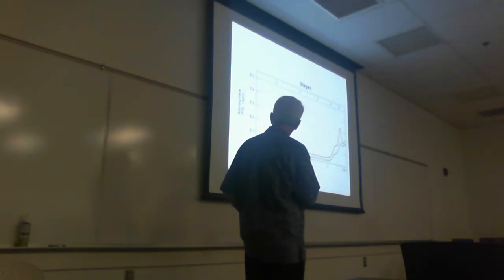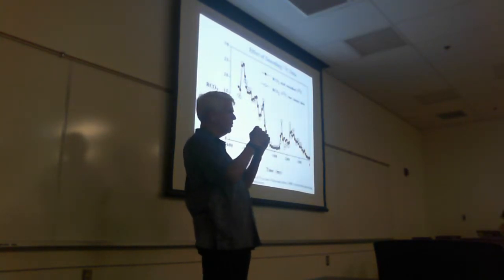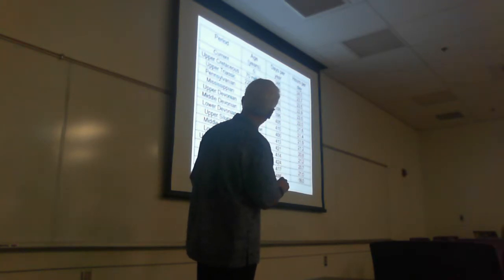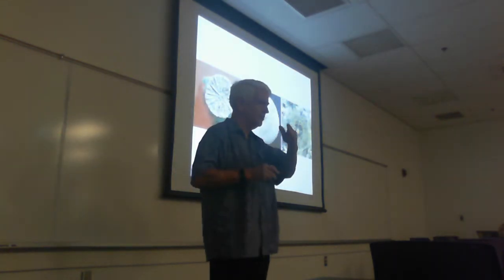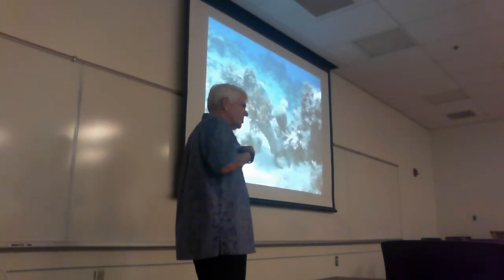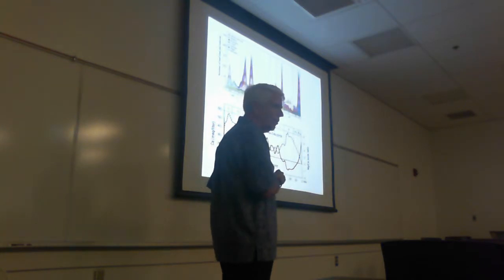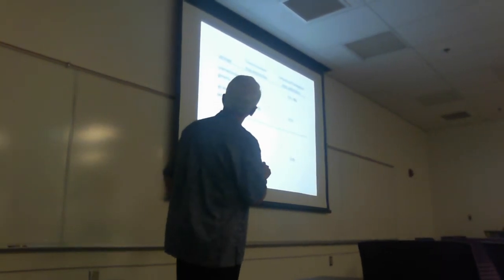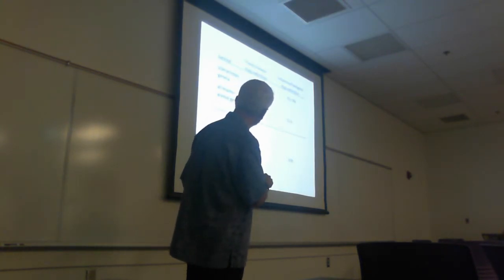Charles Birkeland The Future of corals and coral reefs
Video by Anthony Aranas